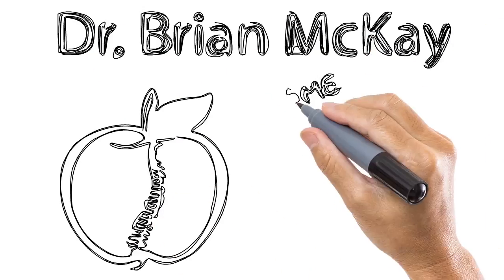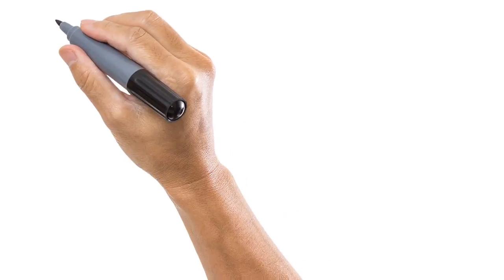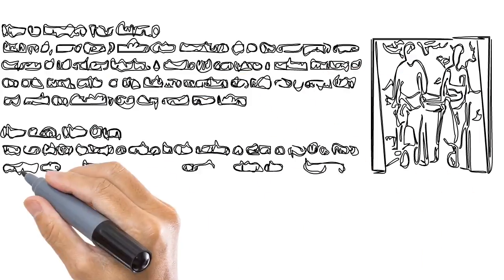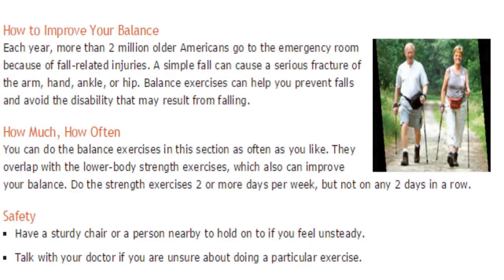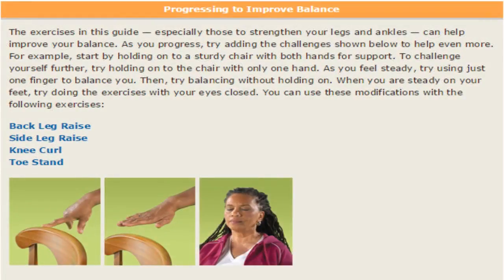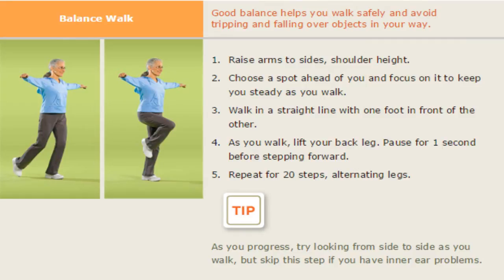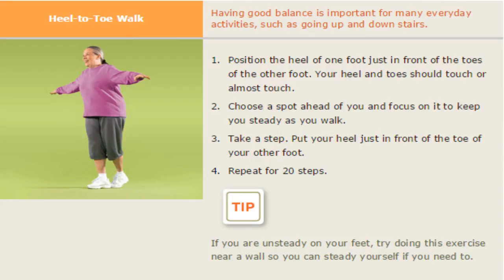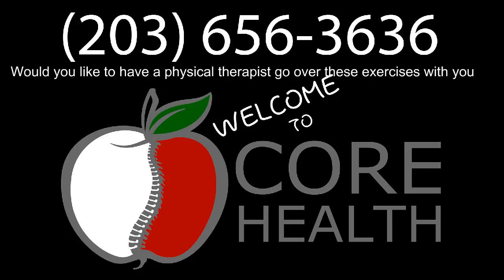Tips for improved balance for Stamford & Norwalk Senior Citizens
Dr.Brian McKay offers valuable exercises that will help seniors stay in shape and avoid falls. Falls are one biggest contributing factors in nursing home admissions. Enhanced flexibility and balance will add quality to life for years to come. Our physical therapist will help design an exercise program to make your life better.